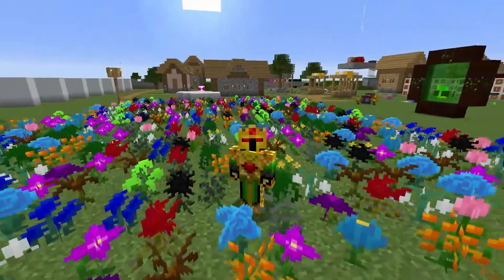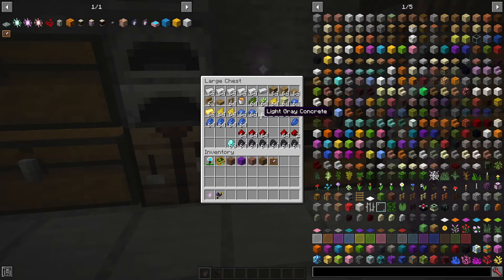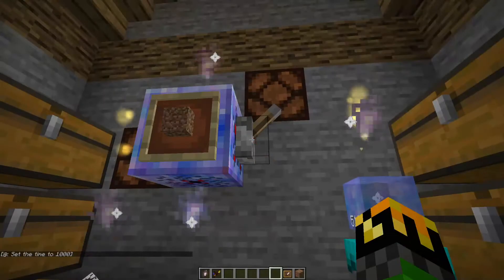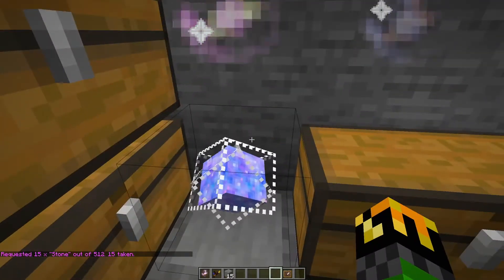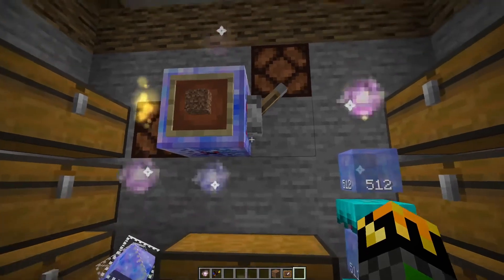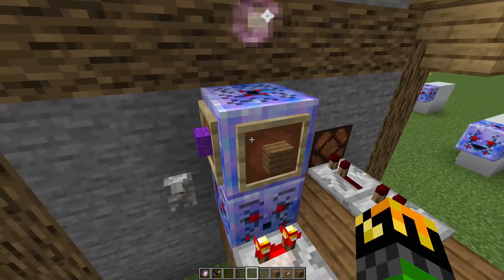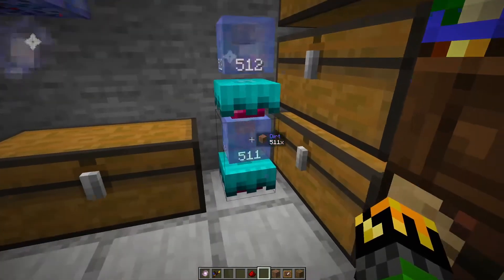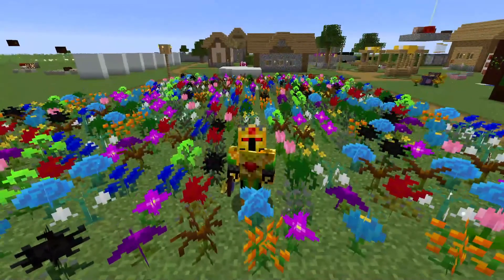Corporea Networks (Botania PT. 21) [Minecraft 1.15 Mod Guide]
In this video we go over how to create and use a Corporea Network.